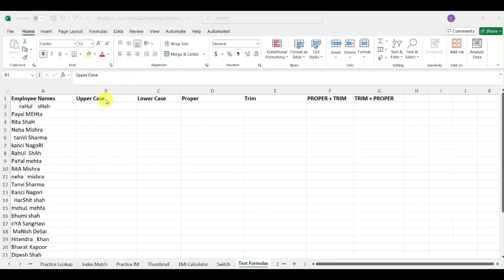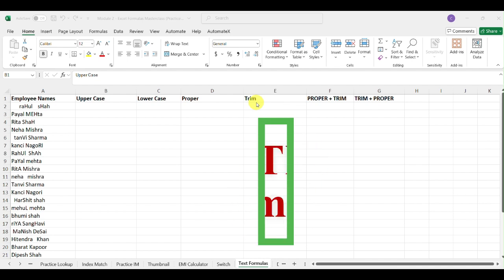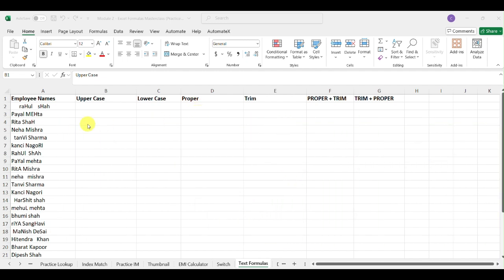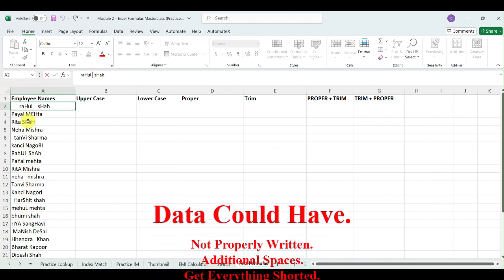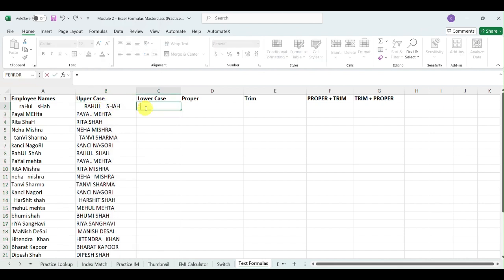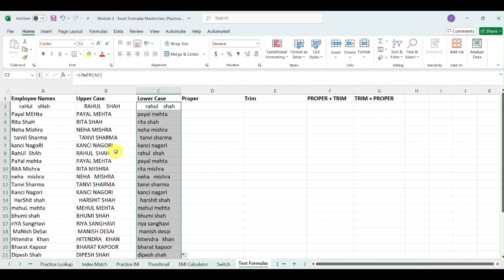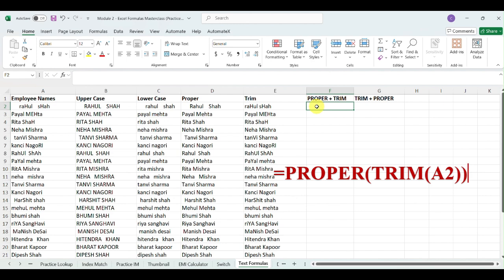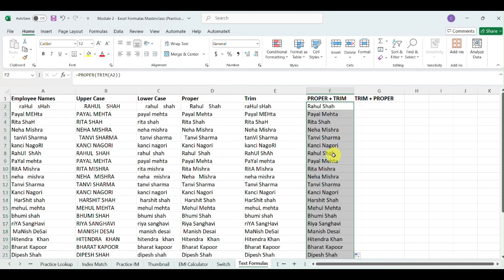Master 6 Essential || Text Formulas || in Excel in Just 10 Minutes! || MAGICAL | BOSS IMPRESSED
Unlock the power of Excel with these 6 essential text formulas that will boost your productivity and save time. Learn how to handle text like a pro and transform your data management skills. Whether you're a beginner or an advanced user, these tips will help you elevate your Excel game!

✅ Formulas covered:

UPPER.
LOWER.
PROPER.
TRIM.
(TRIM+PROPER) COMBO.
(PROPER+TRIM) COMBO.

Let’s grow and learn together—one formula at a time! 💡📊